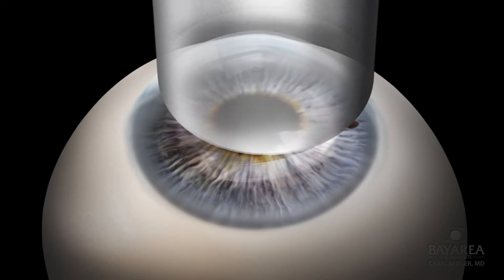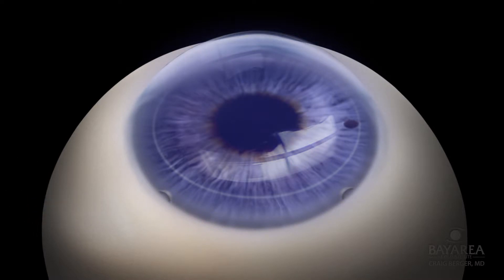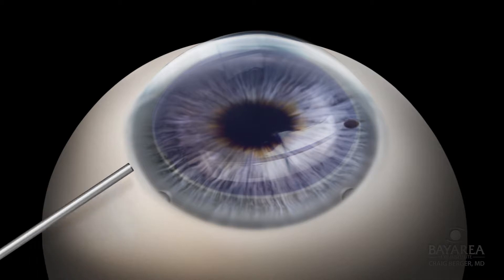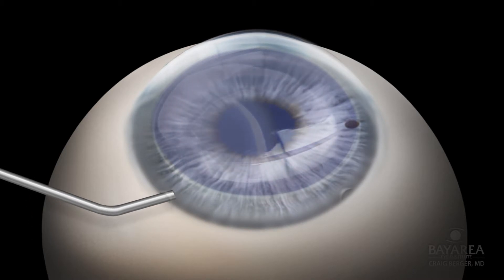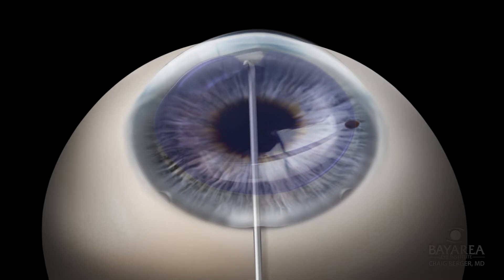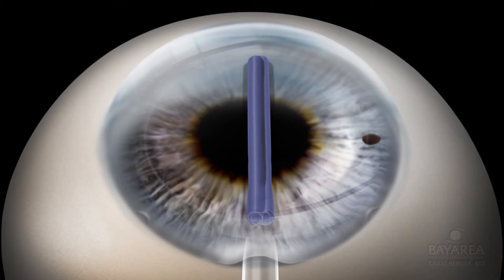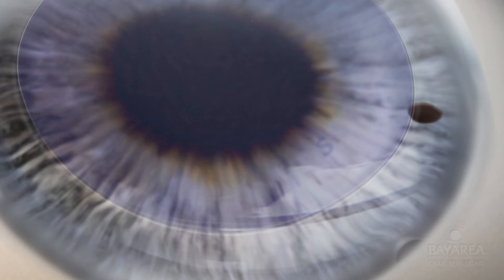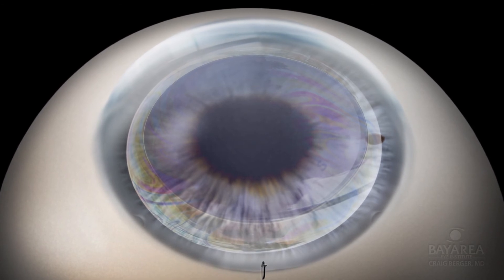DMEK Craig Berger MD Bay Area Eye Institute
Descemet Membrane Endothelial Keratoplasty (DMEK)

Craig Berger MD cornea sub-specialty fellowship trained surgeon is proud to offer the latest and most advanced  technique in cornea transplant surgery.  Dr. Berger was the first to offer this ground breaking surgery in Tampa and regularly teaches this technique to other surgeons.

DMEK provides the best visual acuity in the shortest period of time. Advantages of DMEK include minimal induced astigmatism,faster visual recovery,least risk of graft rejection,reduced need for steroid anti rejection eye drops and risk of steroid induced glaucoma.